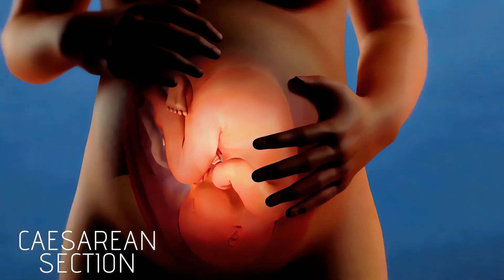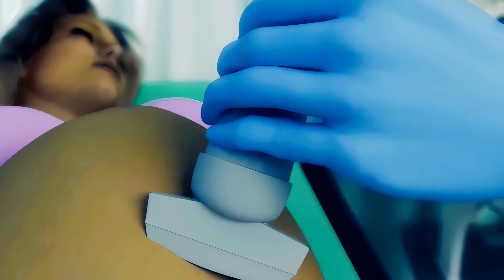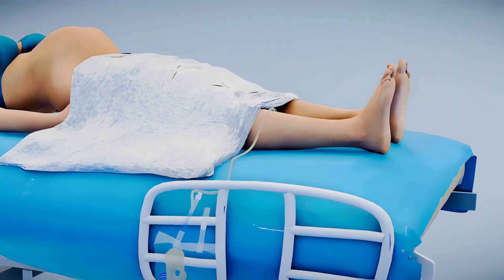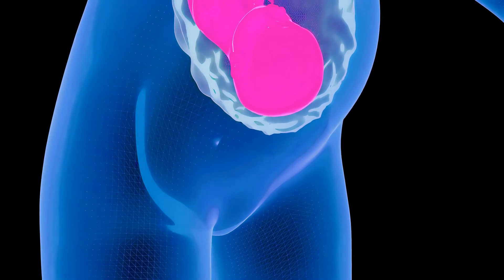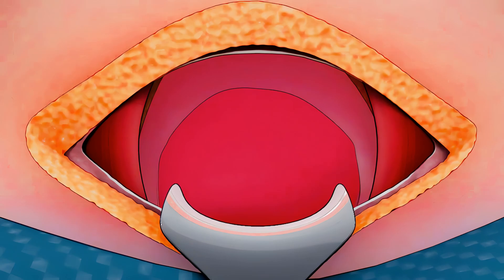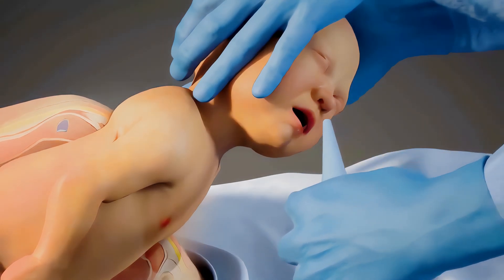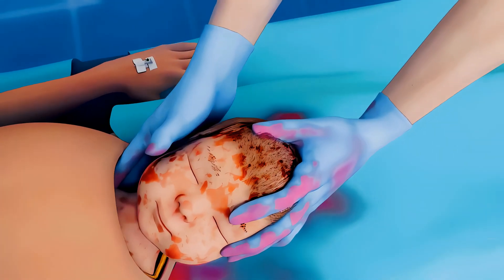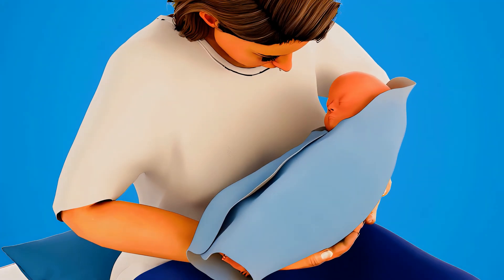Cesarean Section | 3D Animation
Caesarean Section, also known as C-Section Delivery, is the surgical procedure by which one or more babies are delivered through an incision in the mother's abdomen.
A C-section typically takes 45 minutes to an hour. It may be done with a spinal block, where the woman is awake, or under general anesthesia. A urinary catheter is used to drain the bladder, and the skin of the abdomen is then cleaned with an antiseptic. An incision of about 15 cm is typically made through the mother's lower abdomen. The uterus is then opened with a second incision and the baby delivered. The incisions are then stitched closed. A woman can typically begin breastfeeding as soon as she is out of the operating room and awake. Often, several days are required in the hospital to recover sufficiently to return home.

00:00 : Introduction
00:28 : Preparing for Surgery
00:56 : Anesthesia
02:07 : Incision
02:47 : C-Section Delivery
03:28 : Closing the Cut
03:50 : After Surgery
04:16 : The End